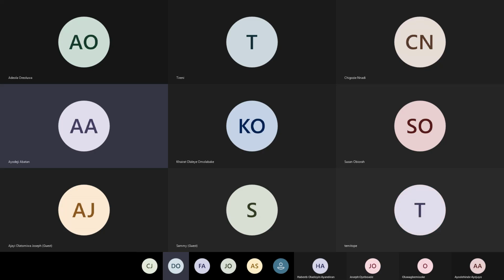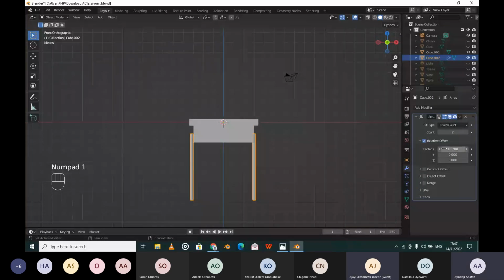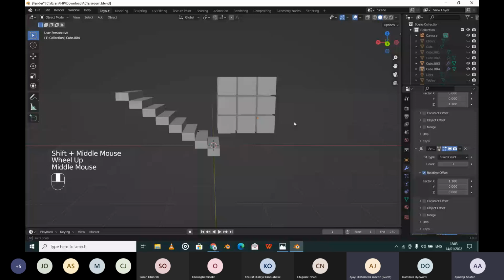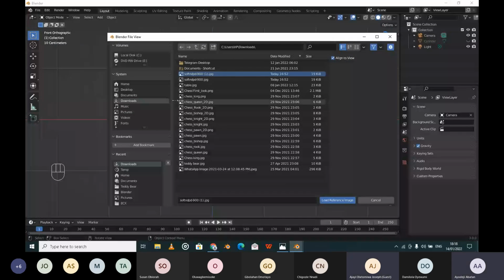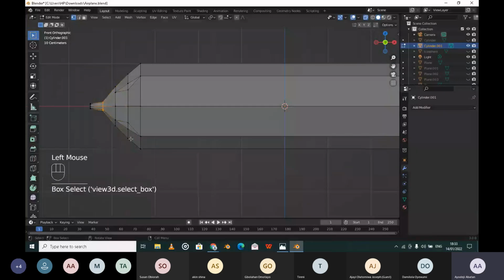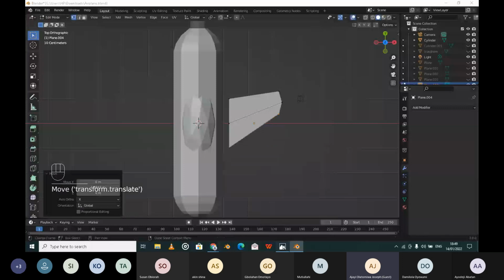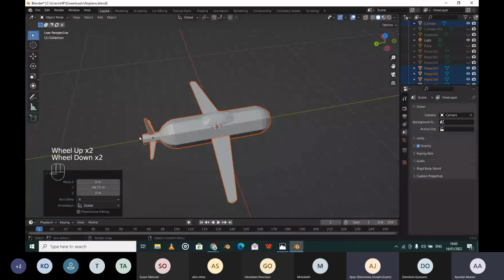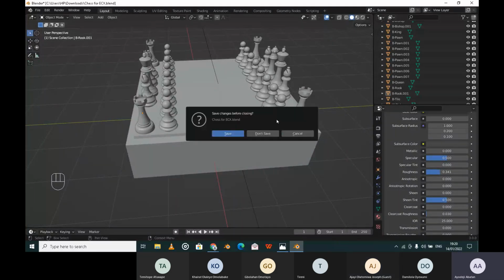3D Modelling and Animation (WEEK 2) - ECX 3.0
This is a recorded video of the 3D Modelling and Animation class that was held on the 14th of January, 2022, during ECX 3.0 Technical Skills Training.